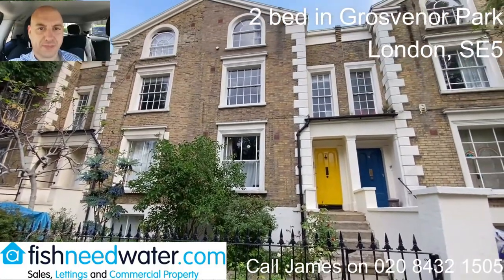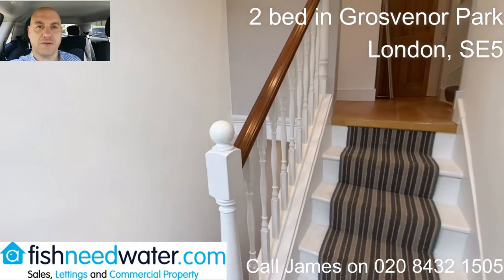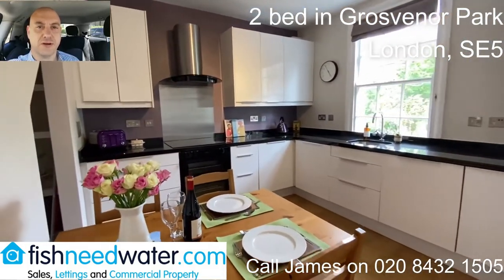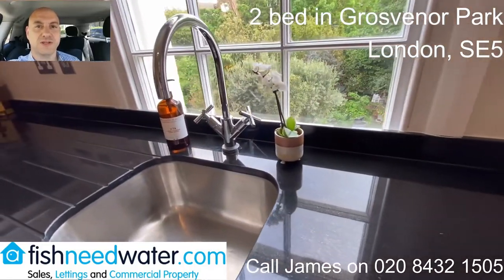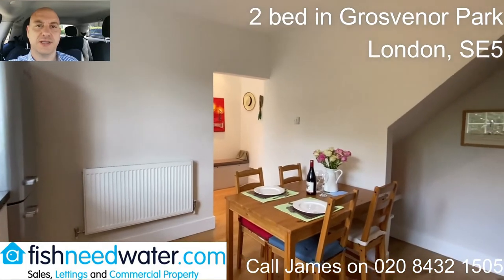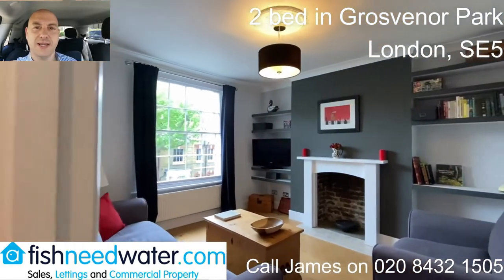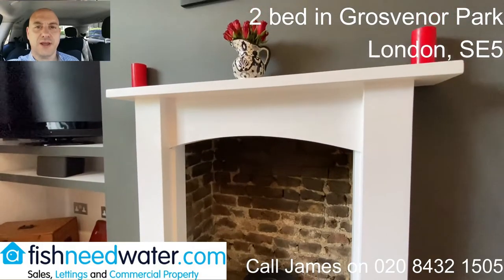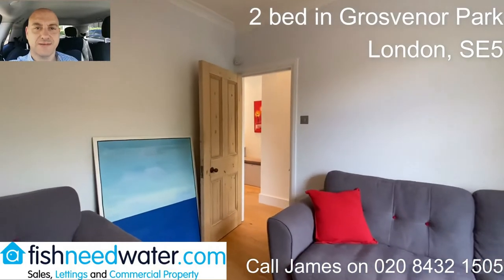For Sale - Two bedroom First Floor Flat, Grosvenor Park, SE5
Situated in a grand Victorian building in popular Grosvenor Park, this sizeable two double bedroom duplex flat offers lots of character from its broad sash windows filling the property with lots of natural light from both aspects, and a proper split-level layout with a separate kitchen/dining and reception room.

As you enter the property there's a beautiful and large Victorian sash window gracing the entrance landing stairwell, filling the property with light. The kitchen has room for a dining table and benefits from a quality wood floor, granite work surfaces and a high-spec kitchen with fitted appliances. Again it's filled with light from the wide original style sash window.

The separate reception room features an original style fireplace which is the centrepiece of the room with bespoke shelving either side, a large and wide original style sash window which light floods in from, a quality wood floor and a period typical high ceiling.

The bathroom is modern and contemporary styled with large tiles and features an almost floor to ceiling sash window. There's a shower-over-bath.

At the top of the building are two double bedrooms that are characterful of the building with original style stripped wooden floorboards to the master bedroom, a fitted wardrobe, light from two aspects with the main window being a beautifully arched Victorian style sash. There's lots of additional eaves storage too and if you're athletic there's space on the roof to enjoy the sun and a glass of wine!

The second bedroom (also a double) has original style floorboards (but painted), an original sash window and a fitted wardrobe.

With very little through traffic because of its no-through-road, Grosvenor Park is one of a set of beautiful historic streets just moments from the award-winning Burgess Park. Beautifully tree-lined and with its own little park with seating area for residents, it's easy to park with a residents permit. It's approximately 10-15 minutes' walk from Kennington Tube or Elephant and Castle for numerous Central and London destinations, and a 10-15 minute cycle to the City.

There are great options for food and drink in nearby Camberwell and the vibrancy of Brixton is a hop away by bus. You can appreciate a walk to London's entertaining Southbank on warmer summer days.